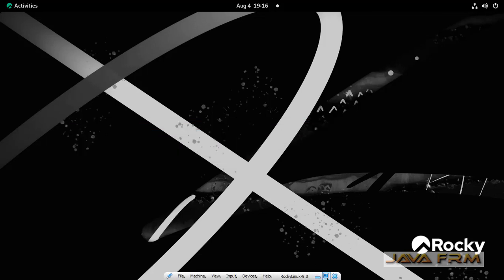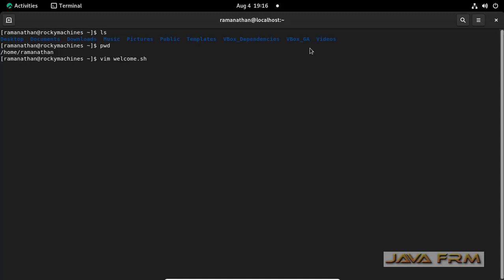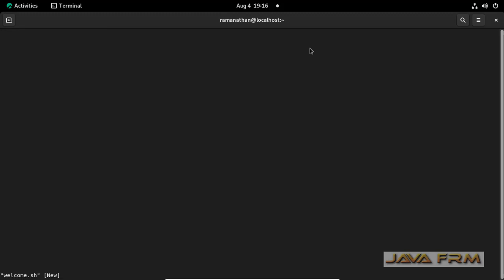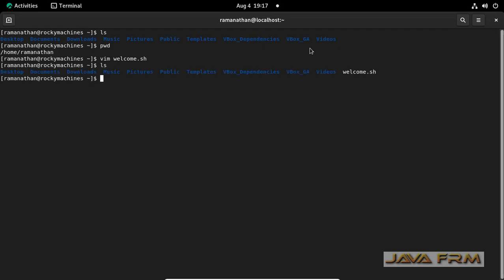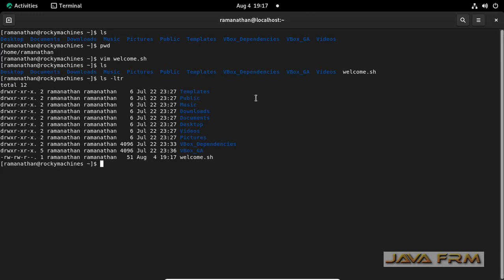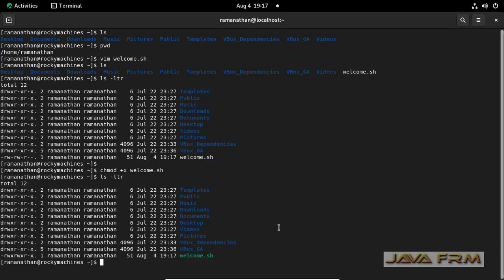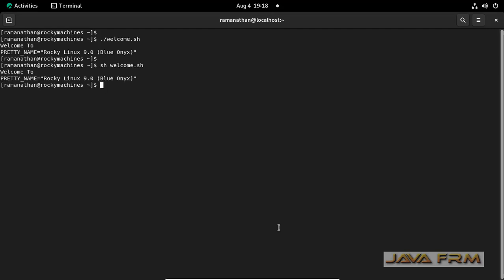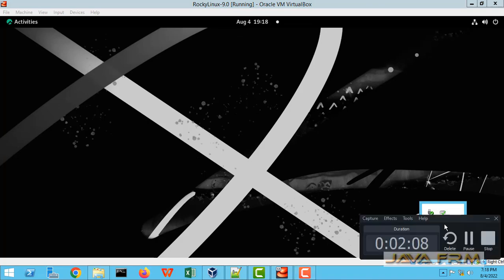How to create and execute shell script on Rocky Linux 9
How to create and execute shell script file in Rocky Linux 9.